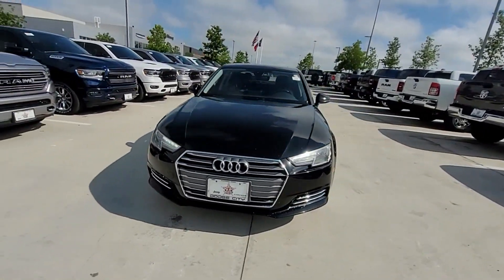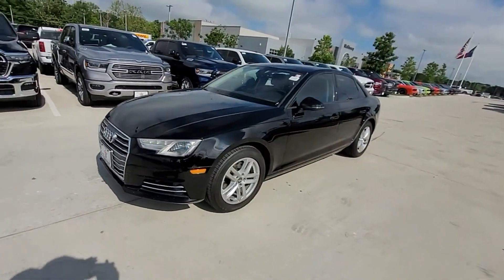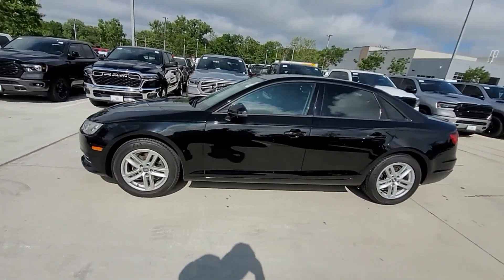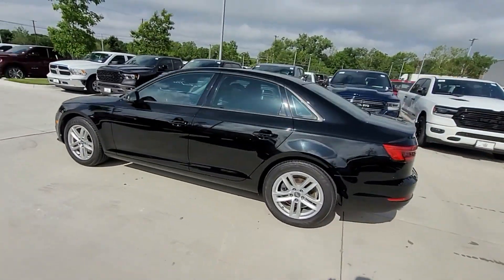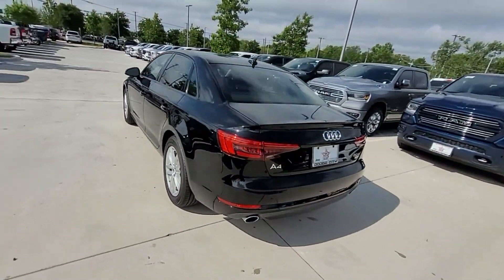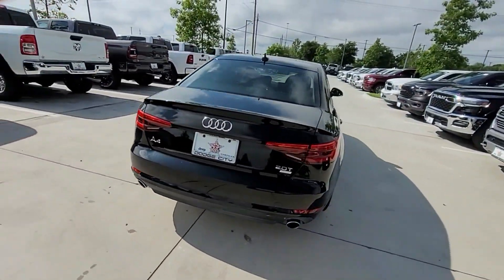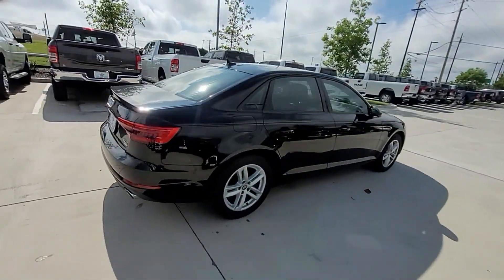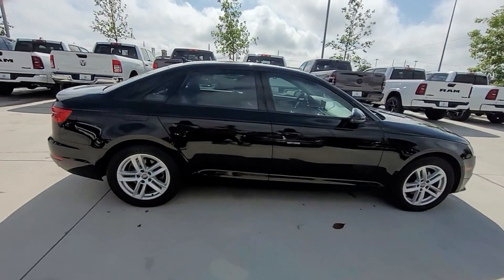Used 2017 Audi A4 ultra Premium Prosper, Allen, Plano, Denton, Melissa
2017 Audi A4 ultra Premium WAUGMAF47HN060713 Video

This 2017 Audi A4 ultra Premium is full of phenomenal features such as: